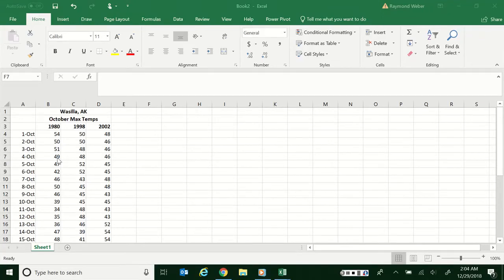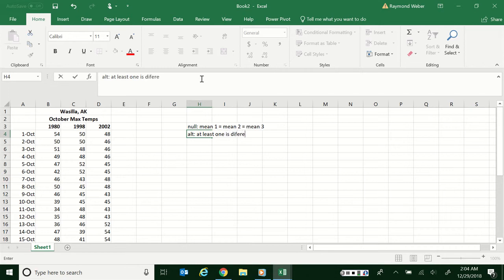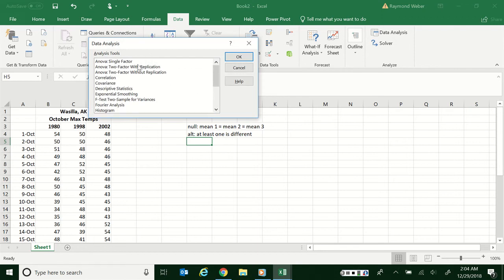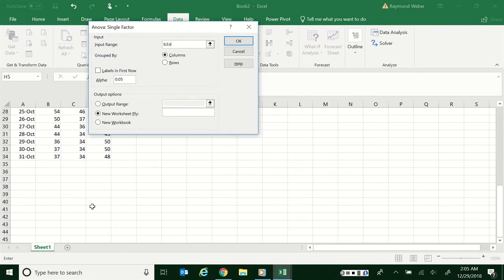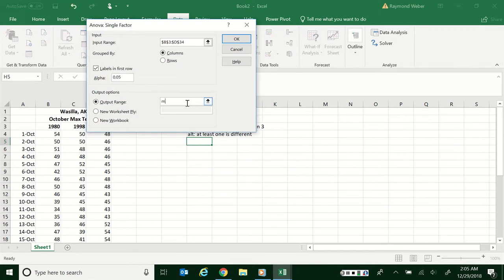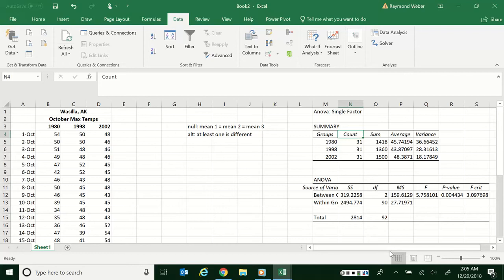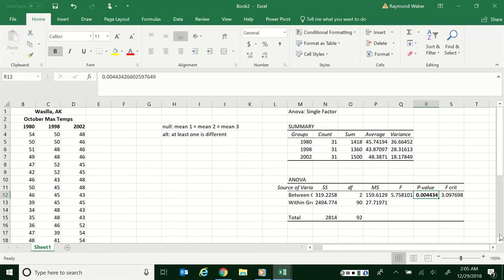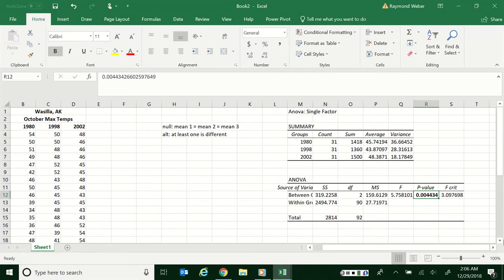Project - Part VI - ANOVA [Stat 200]